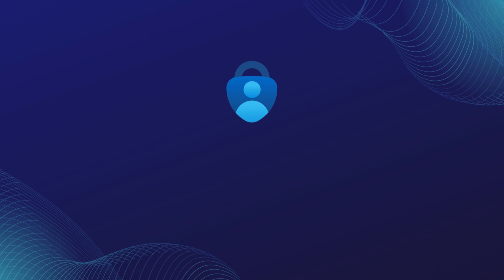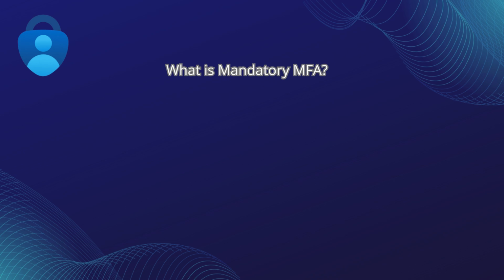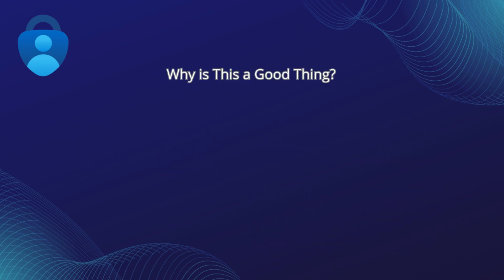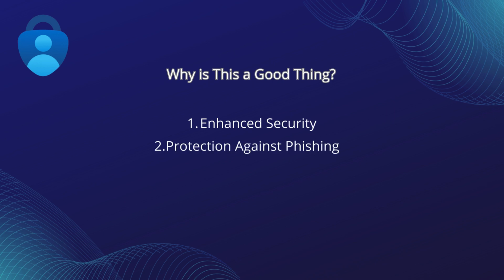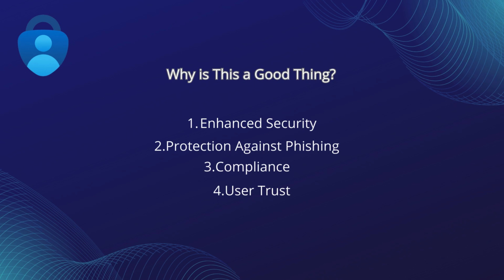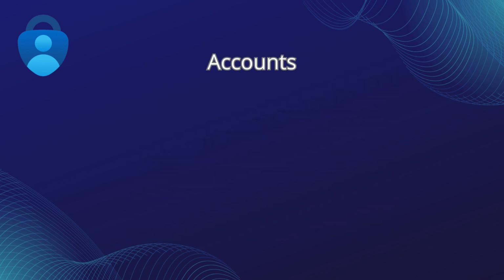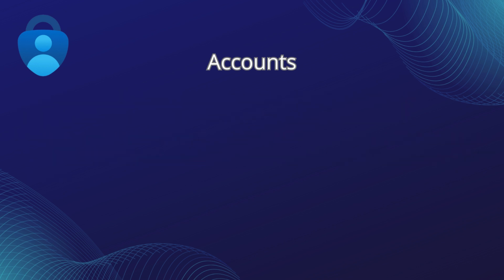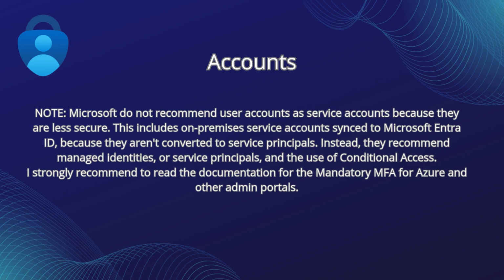Planning for mandatory multifactor authentication for Azure and other admin portals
Welcome to our first video on the mandatory enforcement of Multi-Factor Authentication (MFA) for all Microsoft Admin Portals and some applications! In this detailed explanation, we will cover everything you need to know about these important updates and the future changes that will impact your access to Microsoft services.

In this video, we will discuss:

What is Multi-Factor Authentication (MFA) and why it is essential for securing your accounts.
The specific portals and applications affected by this mandatory enforcement, including the Azure portal, Microsoft Entra admin center, Microsoft M365 Admin Center, Intune admin center, Azure Command Line Interface (CLI), Azure PowerShell, and more.
How the enforcement of MFA will be implemented, including the requirement for interactive access and the embedding of MFA in the code of the portals and applications.
The benefits of MFA, such as enhanced security, protection against phishing attacks, compliance with security standards, and building user trust.
What you need to do to prepare for these changes, including registering a method of MFA if you haven't already.

**Official Microsoft Documentation is pinned on the first comment!